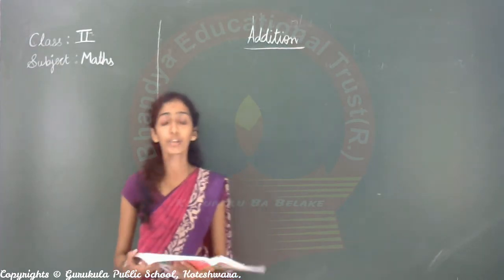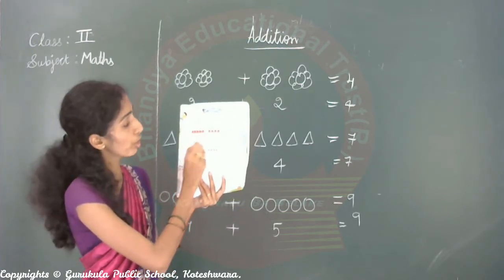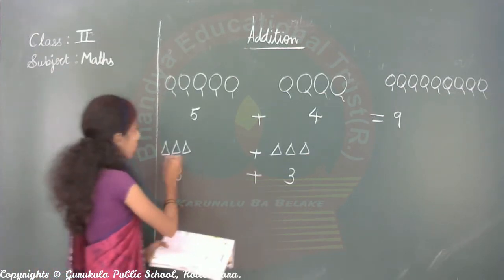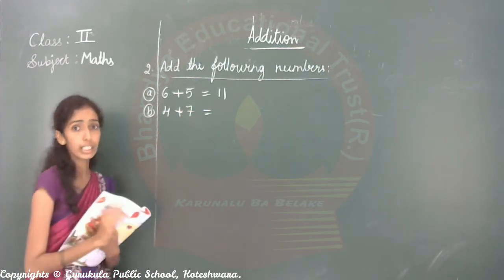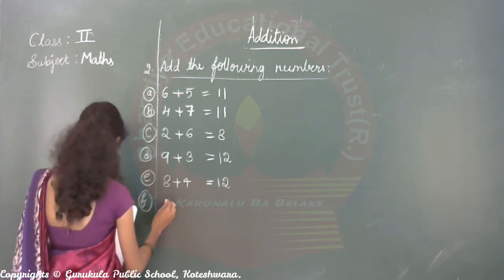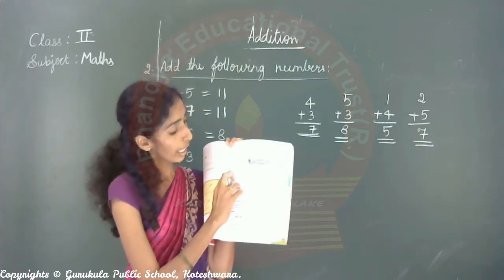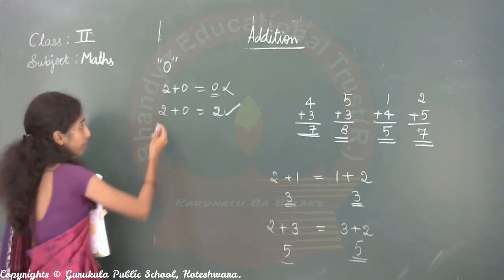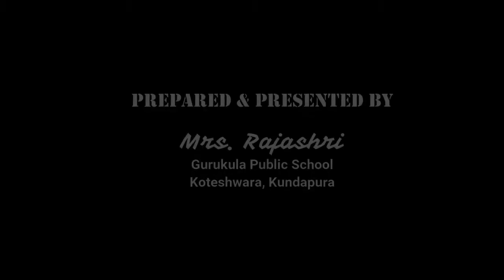Junior Grade II - Mathematics #18